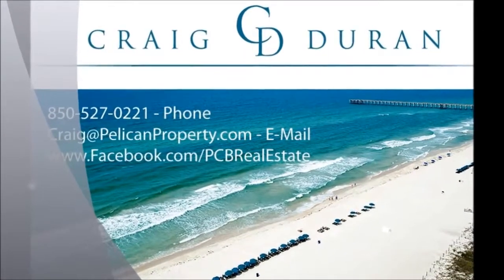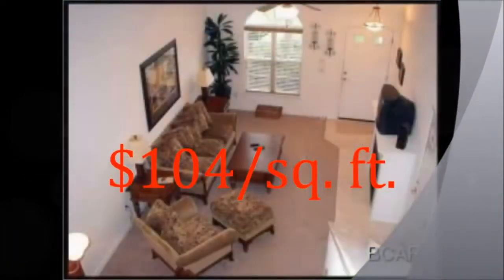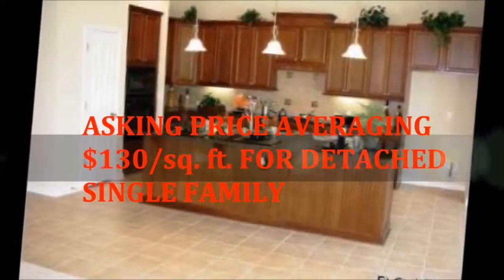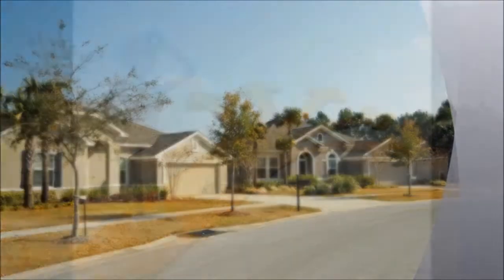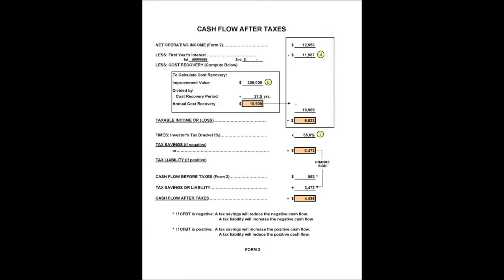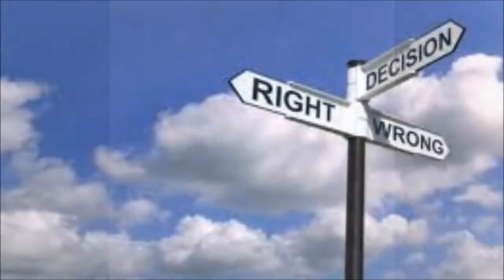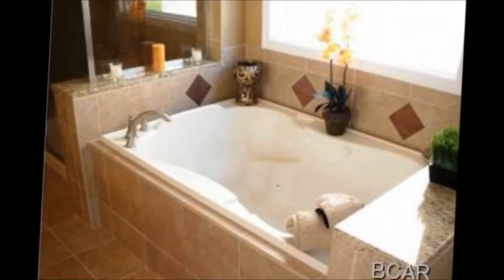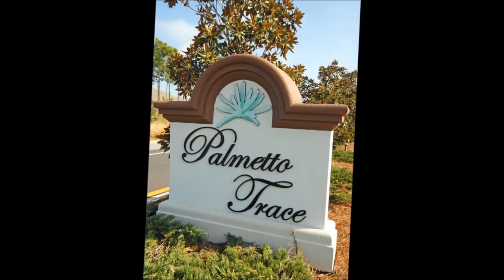March 30, 2012 | 2011 Palmetto Trace Year in Review